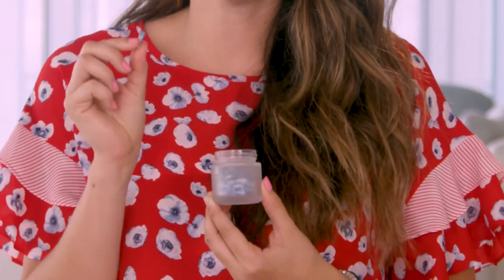TFEU Pearls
Nếu các bạn có câu hỏi xin liên lạc:
hoặc gọi cho Claudia Le (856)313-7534